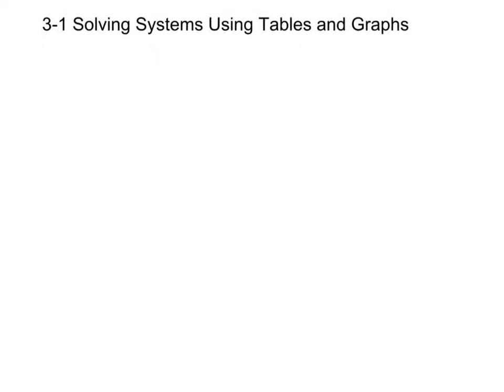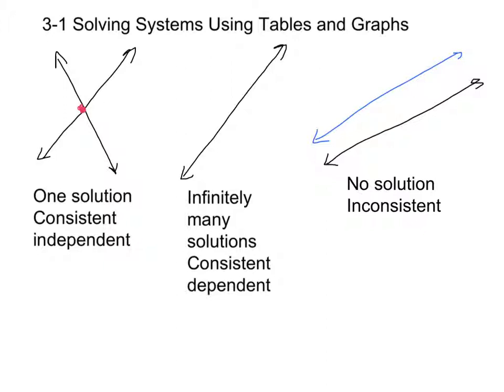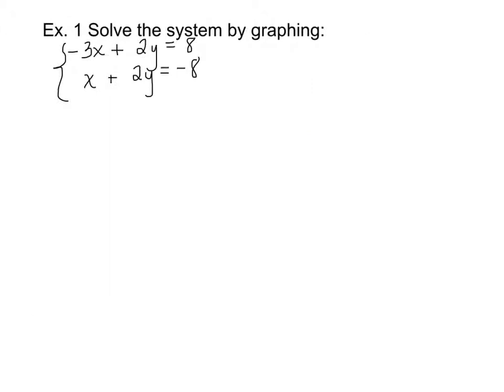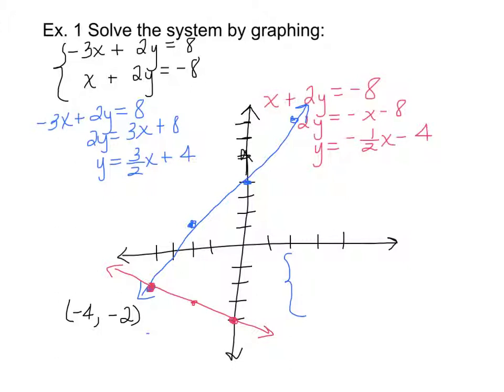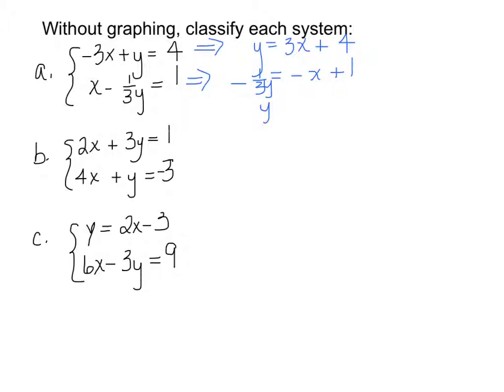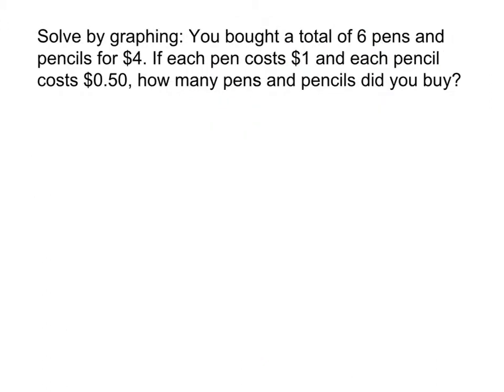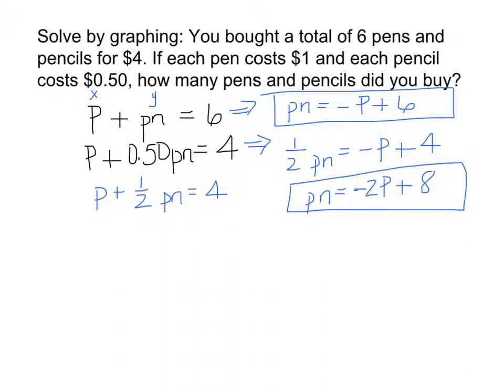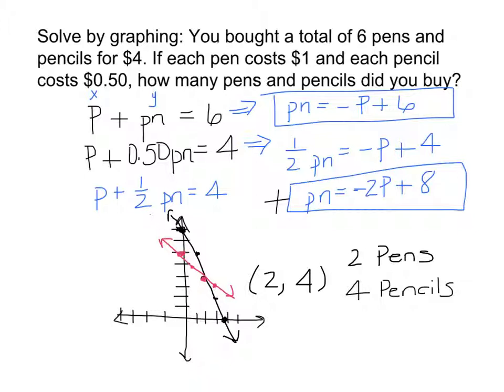A2H 3.1 Notes